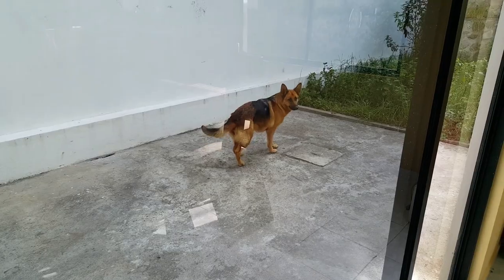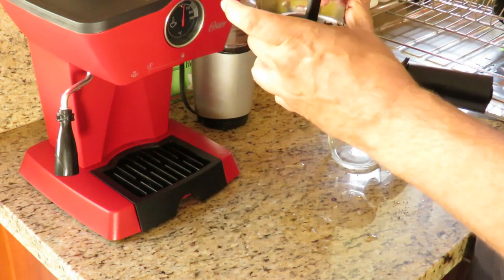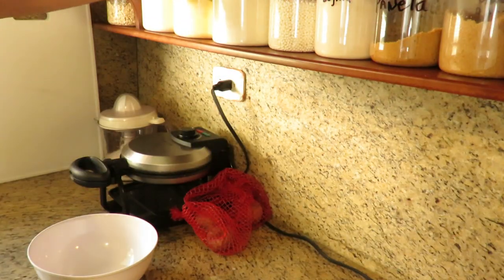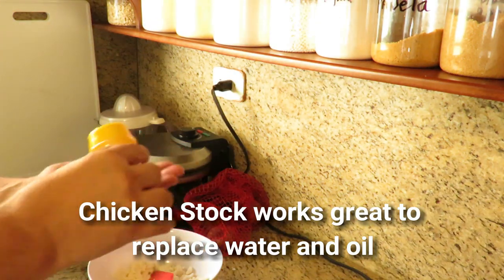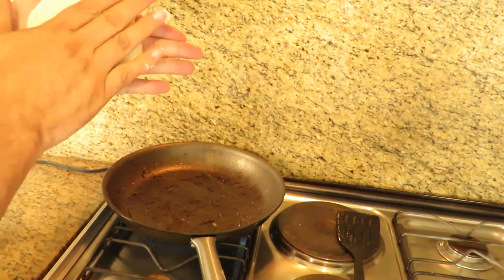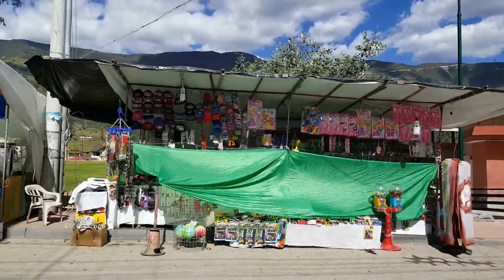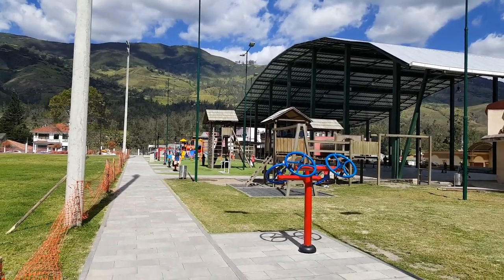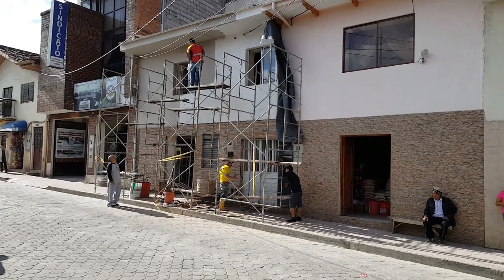Cuenca Ecuador: Day on the Town